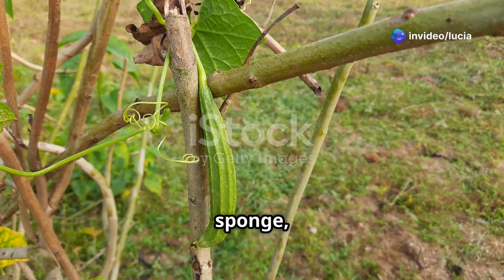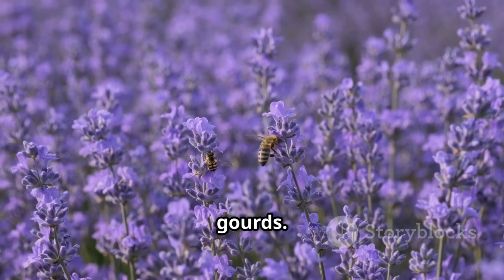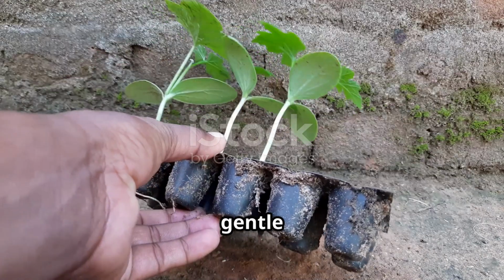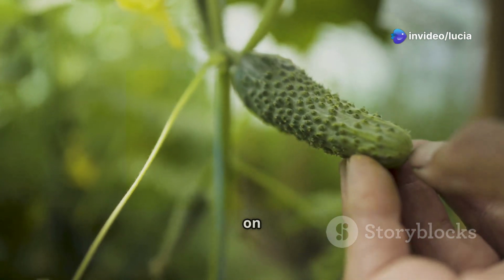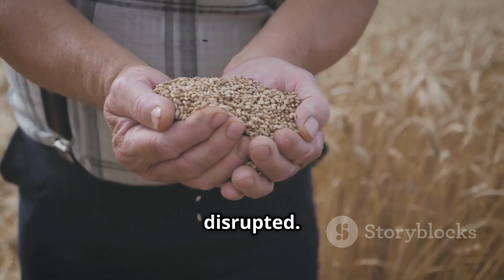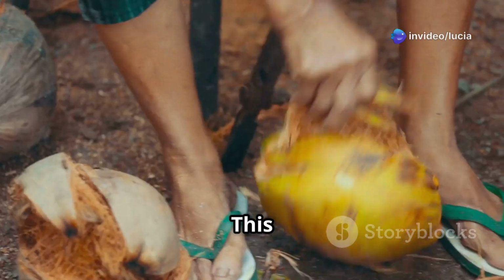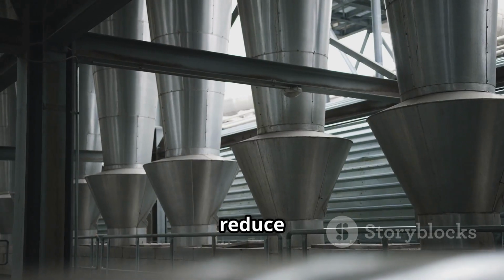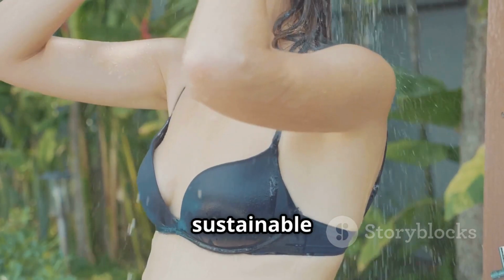The Fascinating Journey of Luffa Sponges: From Farm to Bath